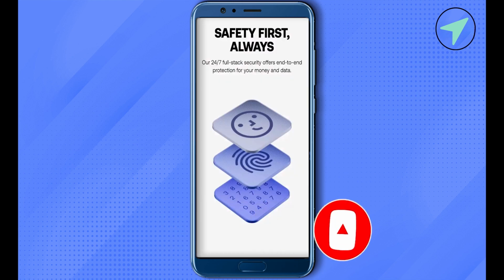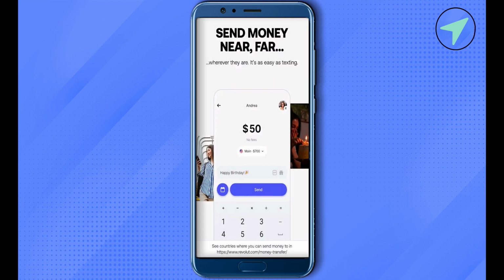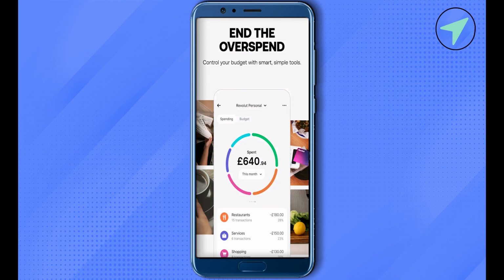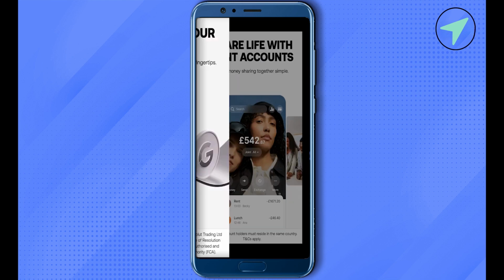How To Transfer Money From Revolut To Bank Account (2025)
How To Send Money From Revolut To Bank Account (2025) Fast Tutorial